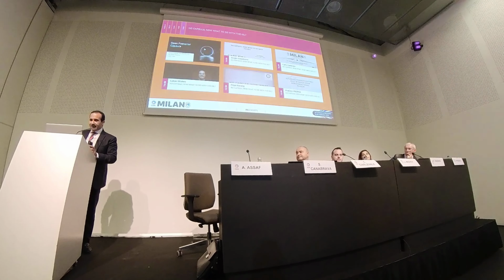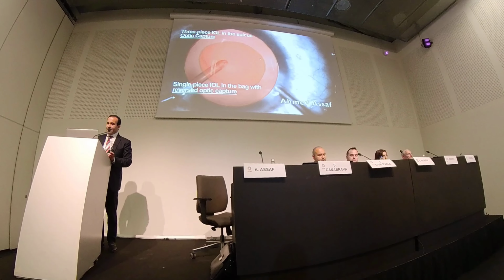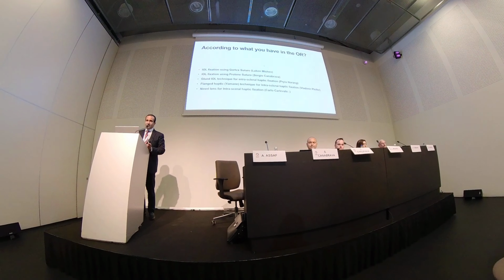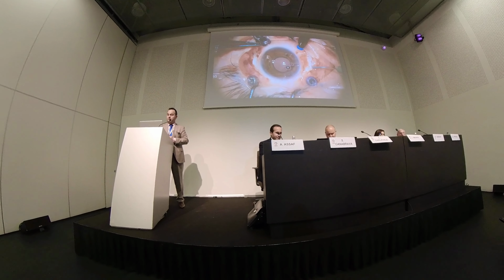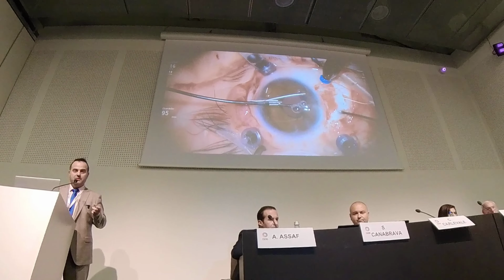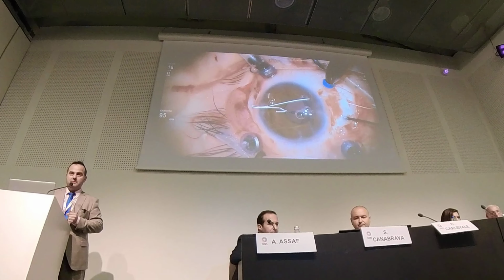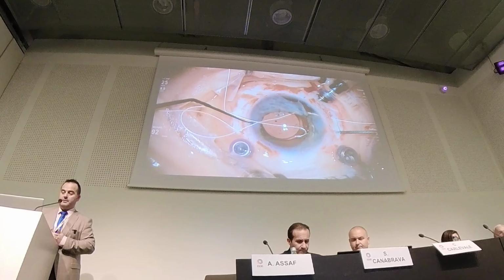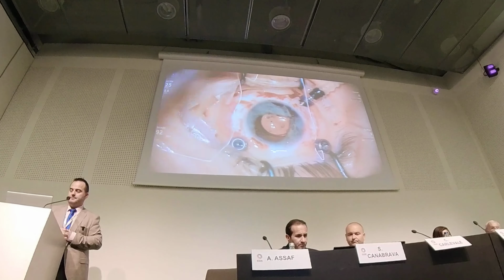Lukan Mishev ESCRS instructional course " No capsule , now what to do ?"